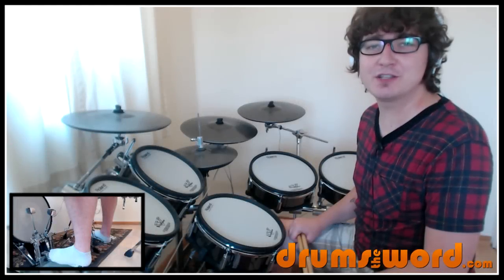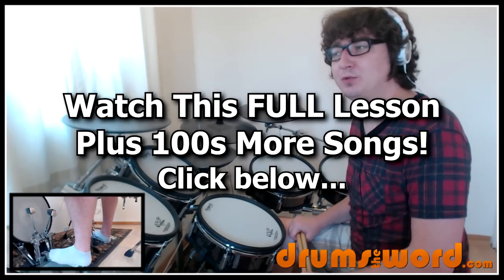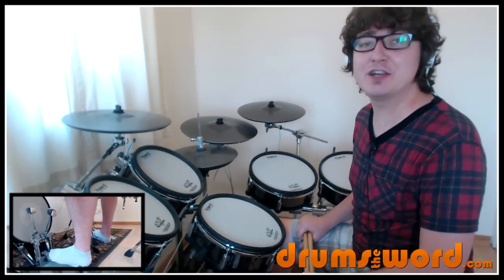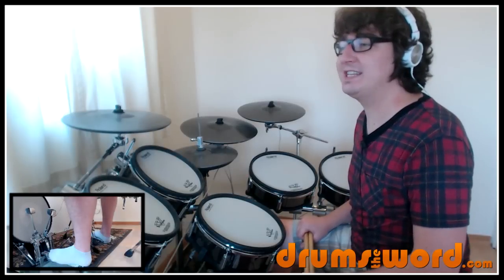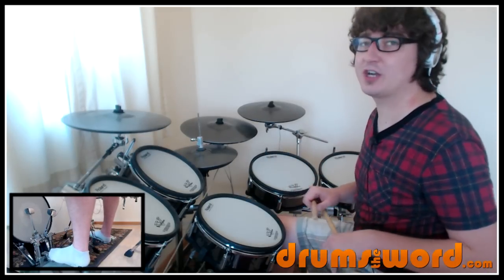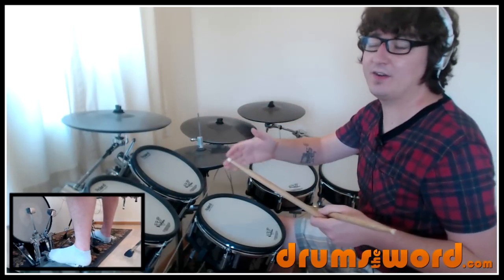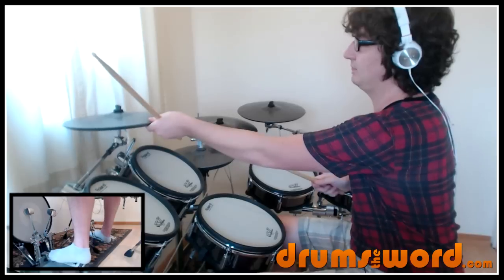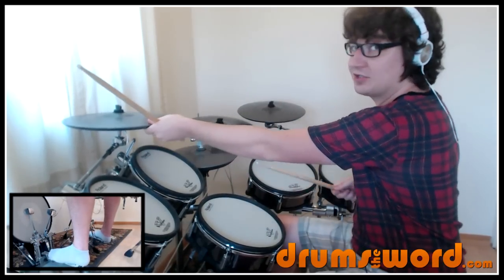★ Poison (Alice Cooper) ★ Drum Lesson PREVIEW | How To Play Song (Bobby Chourinard)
WATCH THIS LESSON + 100s MORE!

In this EXCLUSIVE video drum lesson I'm going to show you how to play the song "Poison" by Alice Cooper...featuring the drumming of Bobby Chourinard!